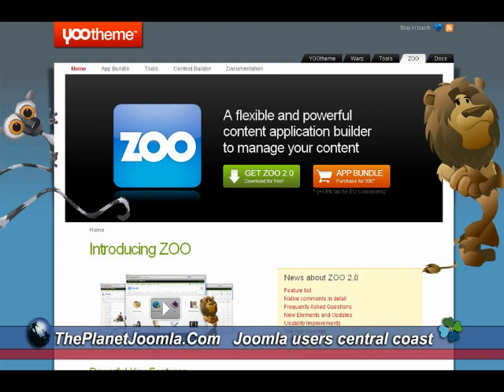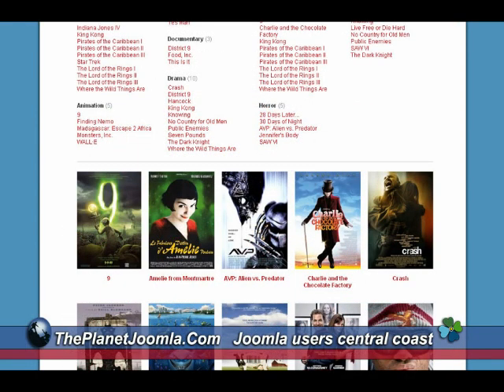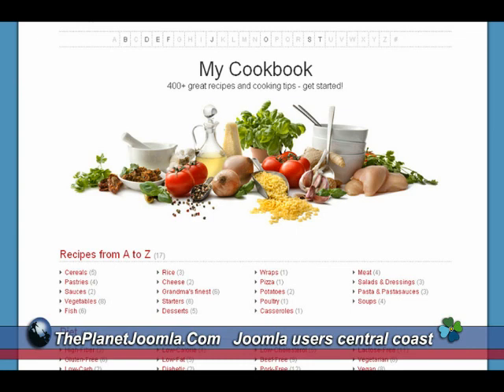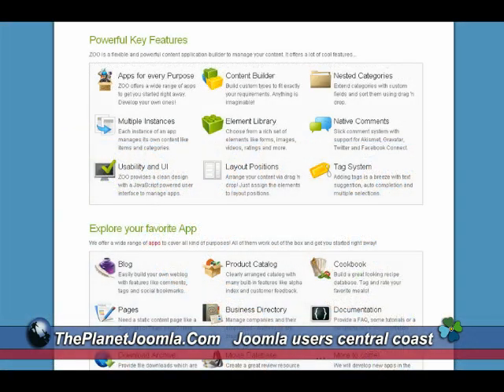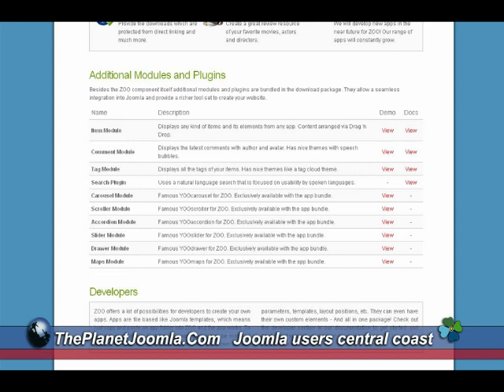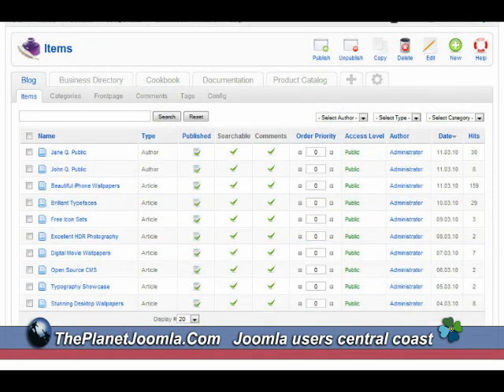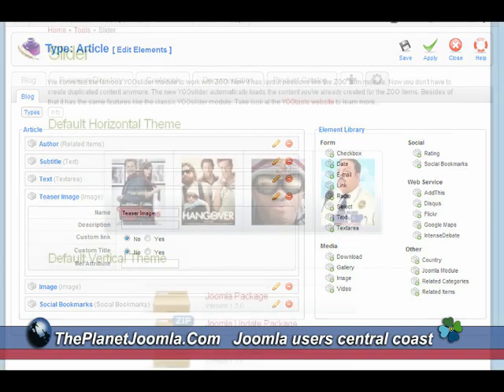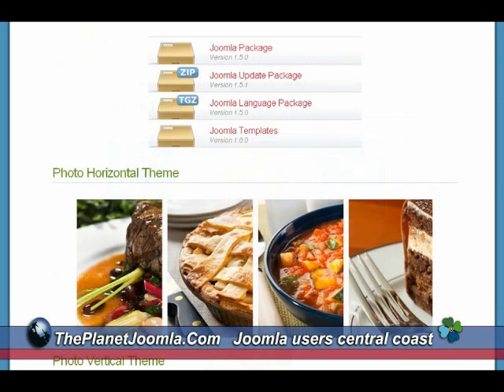Zoo 2.0 CCK at Joomla users central coast meeting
The Joomla users central coast will be having a meeting, the talk will be about Zoo 2.0 Please check out web site at theplanetjoomla.com for more information and details. Since I have been working with Joomla a component like this has been needed. Now at last it is ready for people using Joomla to build sites with content displayed in an organized fashion with style. This will let you create your own unique content they way you want it to look. With this and other CCK extensions such as K2, Joomla has more to offer than ever. Members we will see you there.